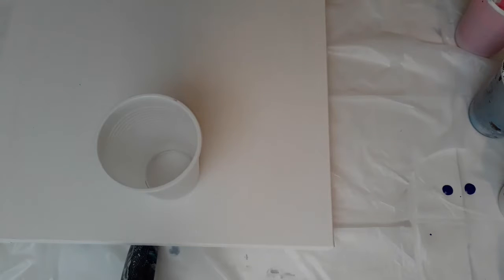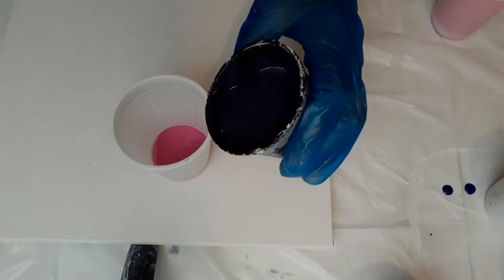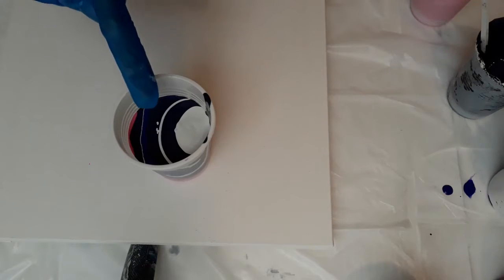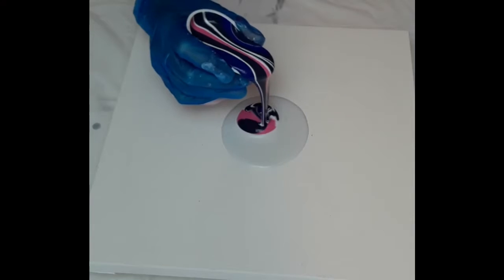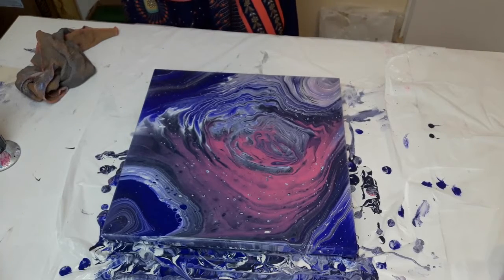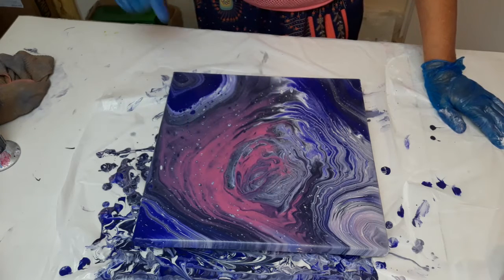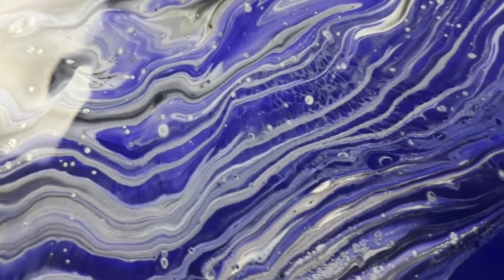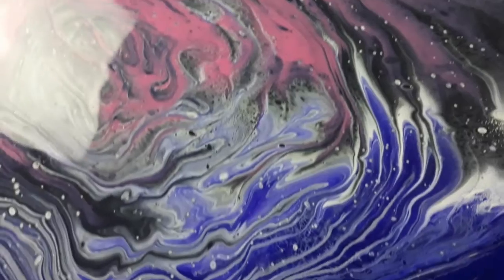Purple Planet - Straight Pour Acrylic Painting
A beautiful colour way and interesting change when dry. Stunning piece will definately be using this colour combination again. I was worried the pink would take over, but it didn't. Then when the painting dried it had all but disappeared, but it just made the painting even more special.  Stay till the end and see the fantastic dried painting.

Thank you for joining me and watching my video, I would appreciate a thumbs up and a quick hello in the comment below, it will all help to grow my channel.

Take care.

Paints
Cobalt Dark Violet - Royal &amp; Langnickle
Cobalt Dark Violet and Cass Art Black mixed
Titanium White Cass Art and Shimmering Silver DecoArt mixed
Permanent Rose Cass Art and Champagne Gold DecoArt mixed

If you are interested in buying any of my paintings or would like one

The link to my DeviantArt Account where you can see my paintings and also buy prints of my paintings is in the bottom right hand corner of my banner at the top of my YouTube Channel.